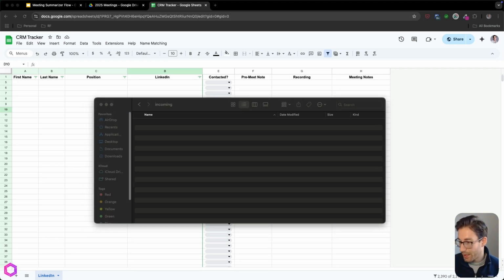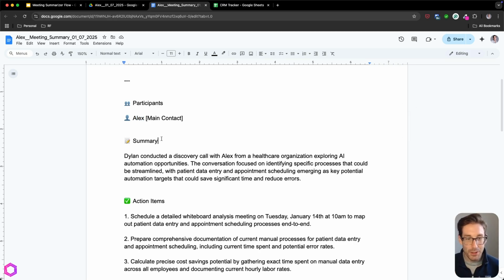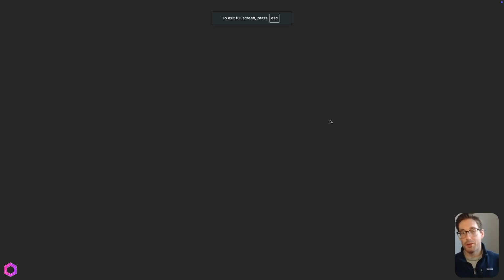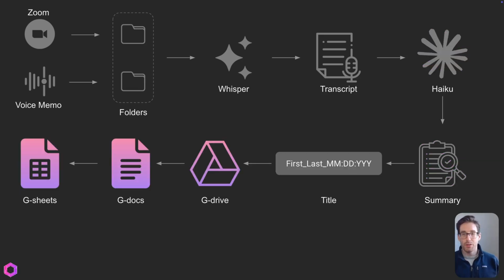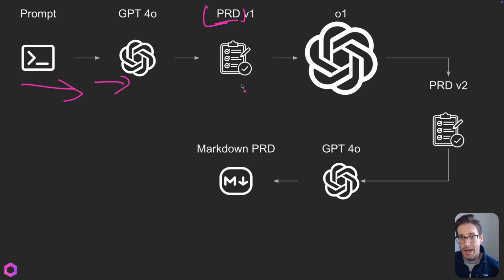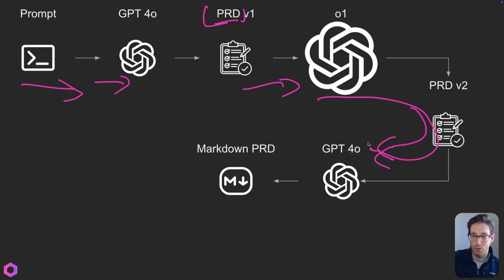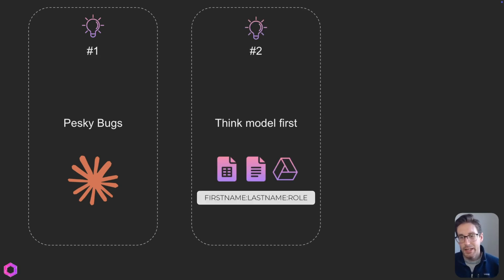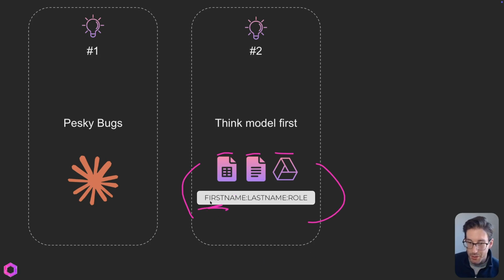This AI Takes My Meeting Notes (And Organizes Everything)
Tired of forgetting important details from your calls? I built an AI app that automatically transcribes meetings, creates summaries, and updates your CRM - all without lifting a finger. In this video, I break down how it works, share some building lessons (including my entertaining fight with regex), and show you the results.

00:00 - Intro
00:54 - App demo
04:11 - Flow of app explained
05:29 - Tools and process to build
07:49 - Lessons learned
10:32 - Outro

🔗 Links